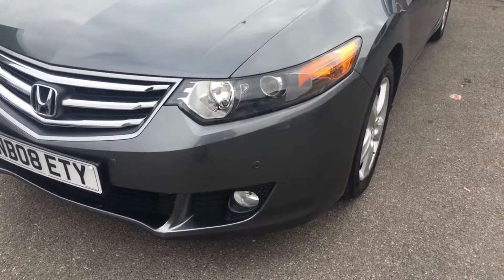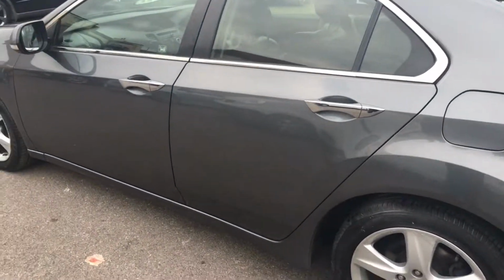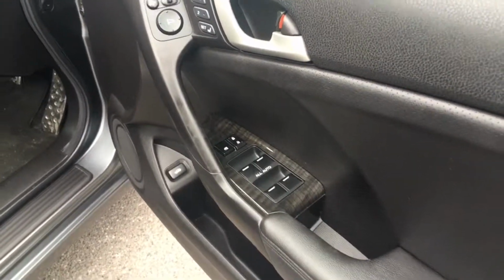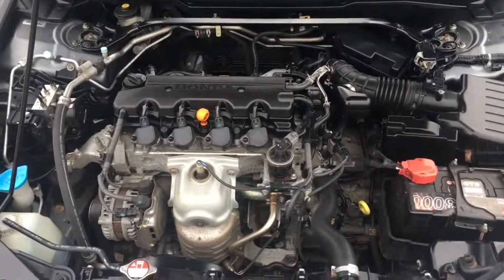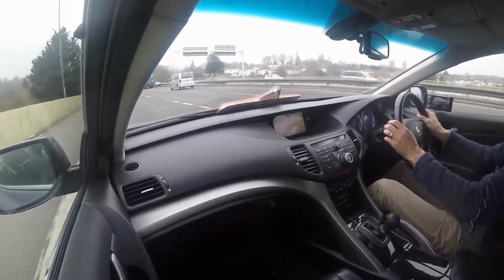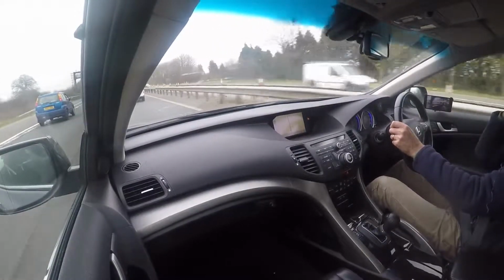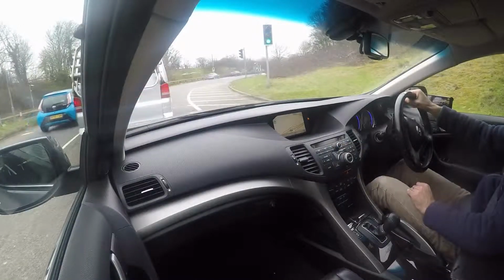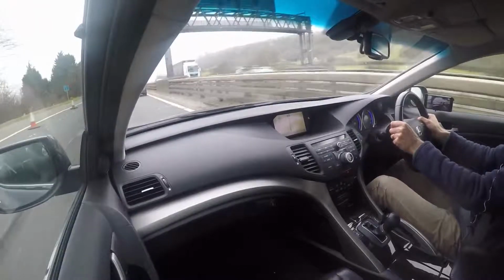NB08ETY Honda Accord 2.0 i-VTEC auto EX